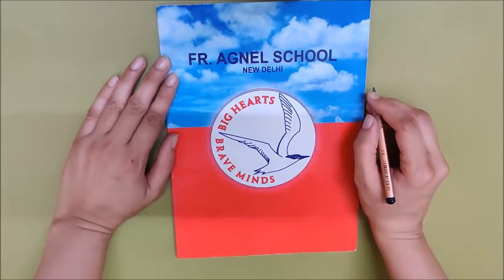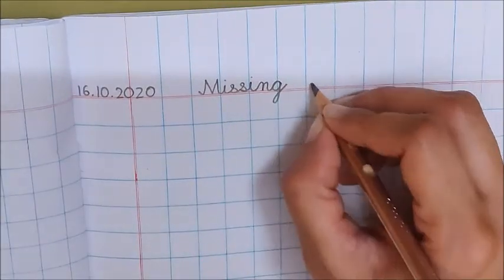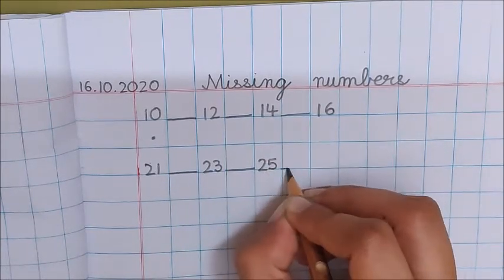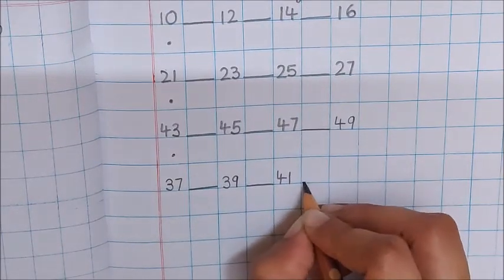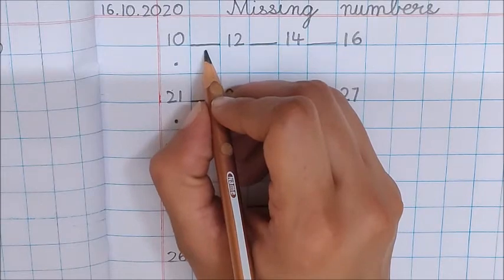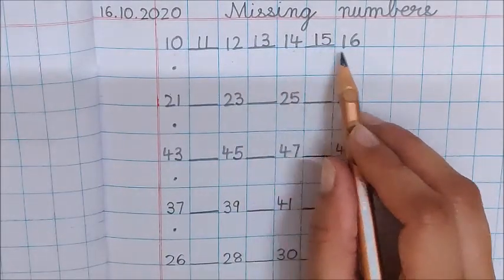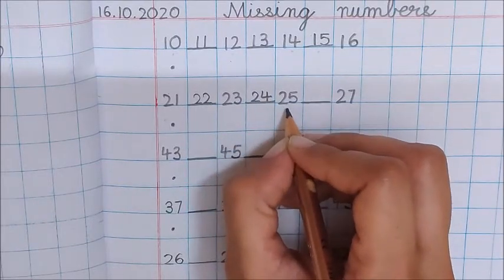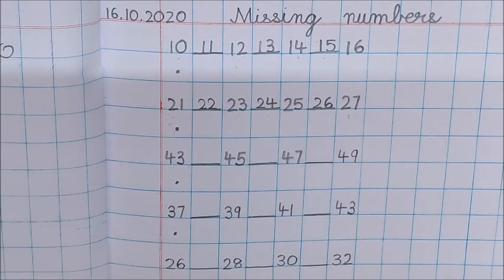Missing numbers 10 to 49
Learning Objectives-
1. To develop counting skills
2. To learn number order